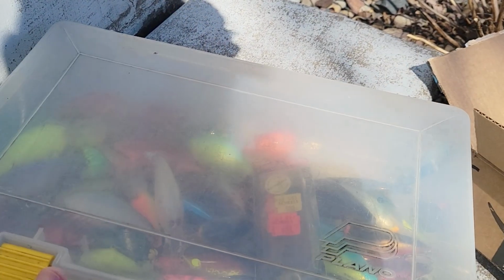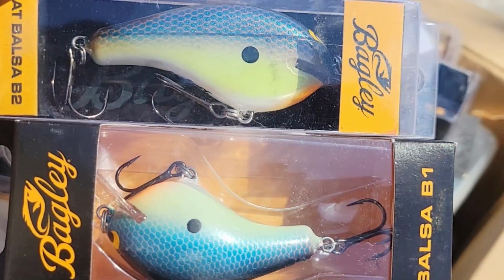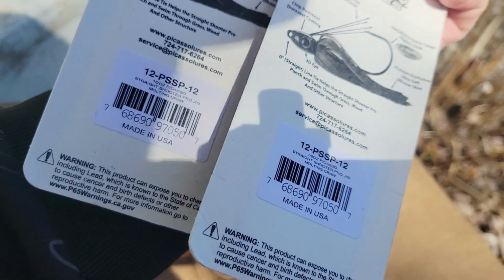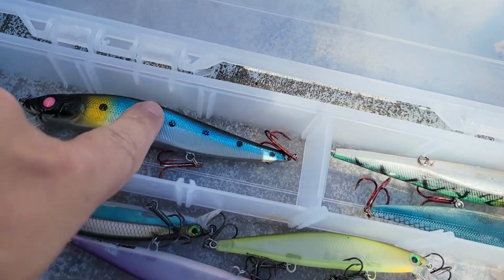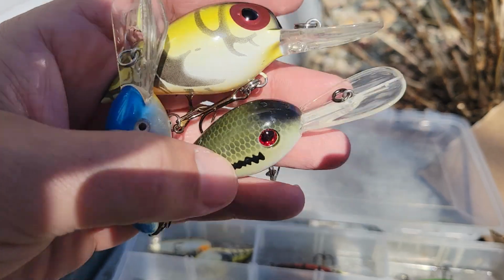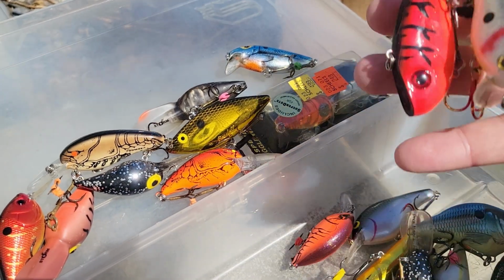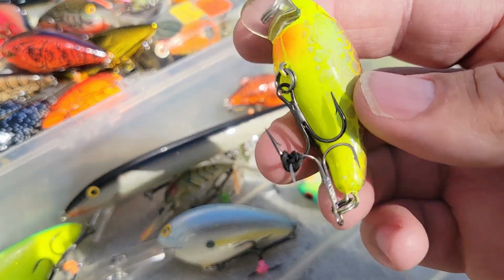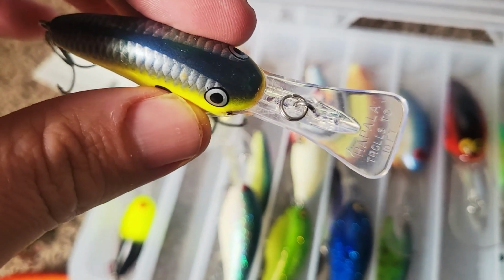Spent $400 on USED Fishing Tackle at Swap Meet (Regrets?)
Sharing my experience and discoveries after spending $400 at a fishing tackle swap meet. Unwrapping a variety of used fishing gear and baits, including new Bagley balsa lures, Plano tackle boxes, and various crankbaits from notable brands, evaluating the potential value and use of each item for fishing enthusiasts.

If you make a purchase through these links you'll help support this bass fishing channel at no additional cost to you. Win/Win! Thanks!  HellaBass reserves right to sub Gift Cards for International winners of drawings & contests.